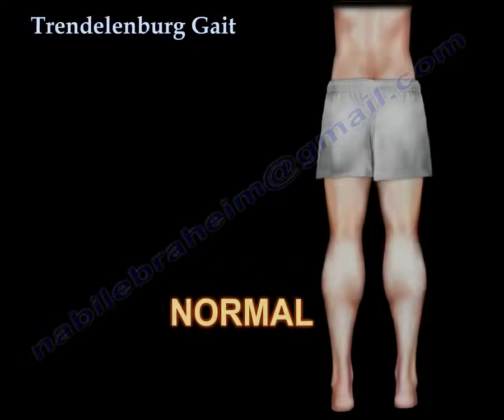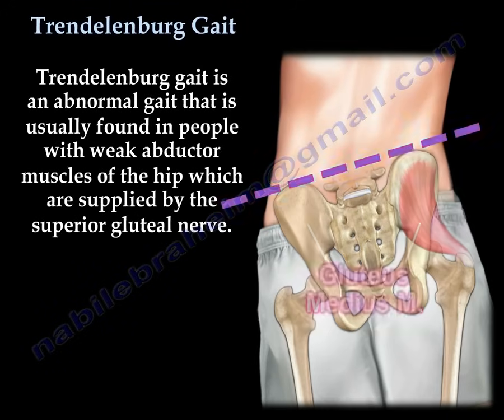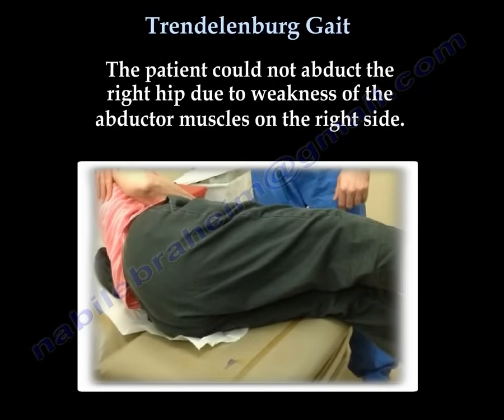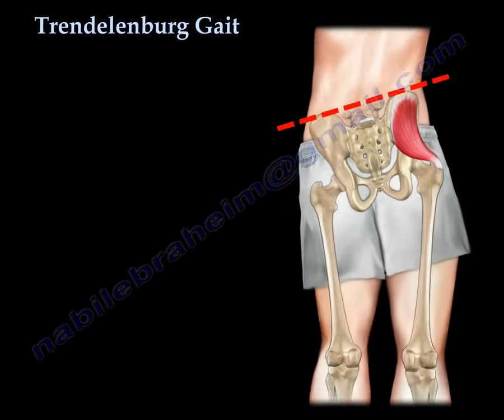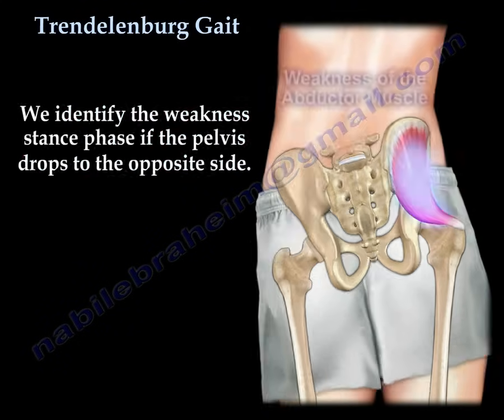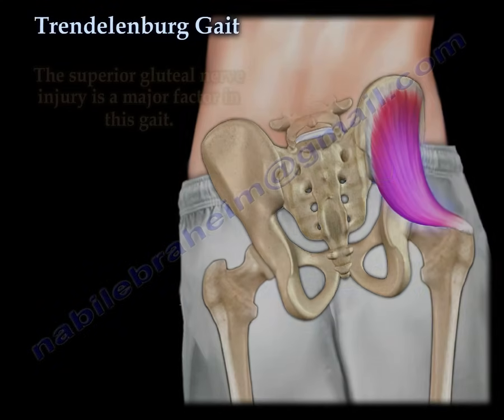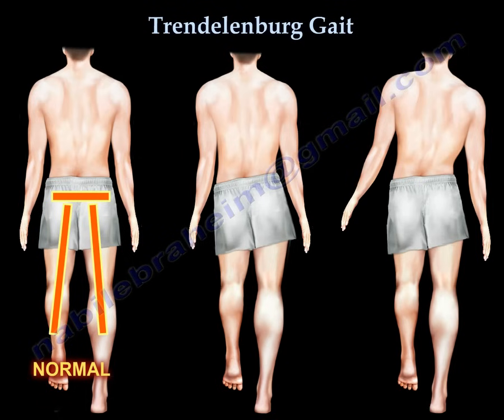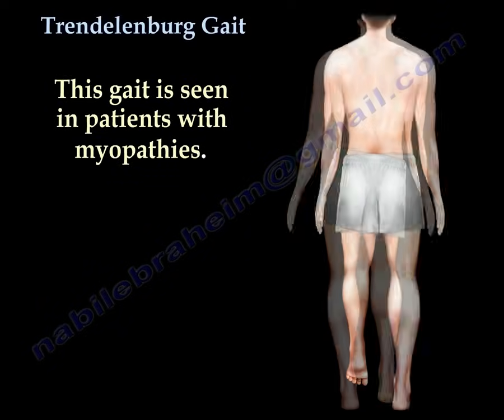Trendelenburg Gait - Everything You Need To Know - Dr. Nabil Ebraheim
Educational video  describing the condition Trendelenburg gate.
During the stance phase of the gait cycle, the gluteus medius work to maintain both hips at the same level. Trendelenburg gait is an abnormal gait that is usually found in people with weak abductor muscle of the hip which is supplied by the superior gluteal nerve. The patient cannot abduct the affected hip due weakness of the abductor muscles on the affected side. If the patient has weakness on one side of the pelvis and when the patient stands on that side, the pelvis on the contralateral side will drop. This is called Trendelenburg sign. The gluteus medius is very important during the stance phase of the gait cycle in order to maintain both hips at the same level. The stance phase accounts for about 60% of the gait cycle. Three times the body weight is transmitted to the hip joint during the stance e phase. The hip abductor actions account for 2/3 of that body weight. We identify the weakness stance phase if the pelvis drops to the opposite side.
Weakness can also occur in patients with L5 radiculopathy or avulsion of the abductor muscle tendon which occurs with increasing frequency after hip replacement surgery. The superior gluteal nerve injury is a major factor in this gait.
A positive Trendelenburg sign occurs when there is dysfunction of the abductor muscles and the body is unable to maintain the center of gravity on the side of the stance leg The patient will show an excessive lateral lean to keep the center of the gravity over the stance leg. The patient will show an excessive lateral lean to keep the center of gravity over the stance leg. With bilateral weakness of the abductor muscles, the patient will have dropping of the pelvis on both sides during walking which leads to a waddling motion. This gait is seen in patients with myopathies.